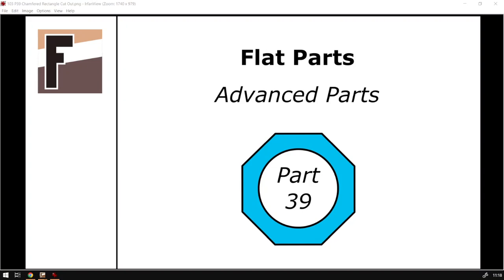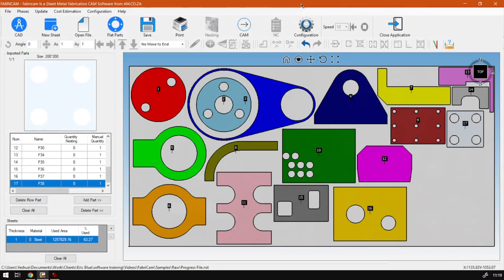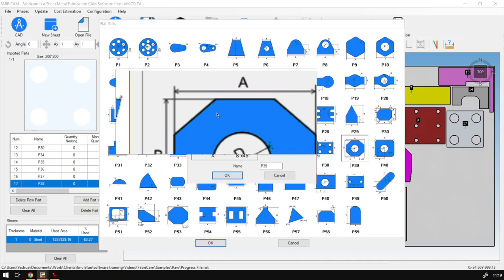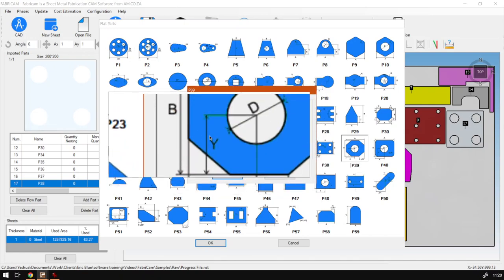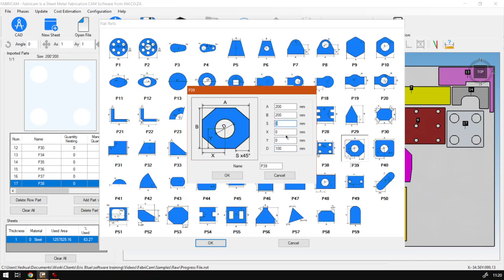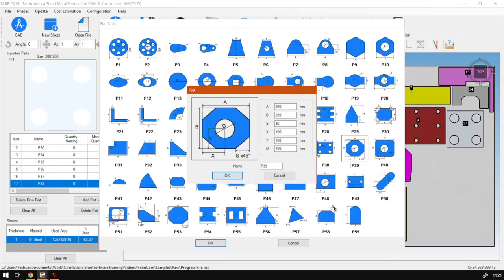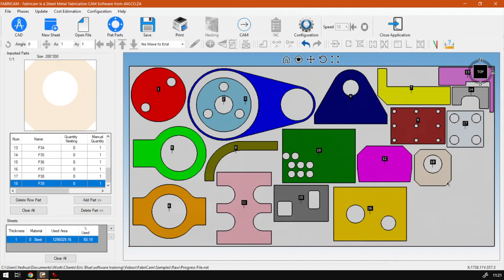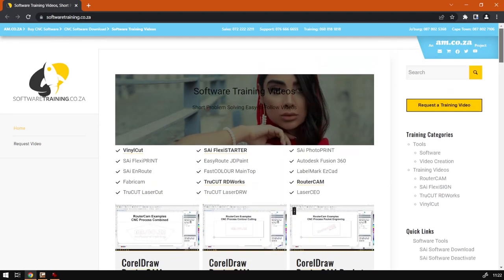FabriCAM Software P39 Chamfered Rectangle Cut Out (Part 19) Step by Step Video Tutorial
When it comes to the advanced Flat Part number P39 there will a more advanced way of placing the inner cut out.

The overall construction of part number P39 will be comprised of a Rectangle, a Circle cut out and some Chamfering.

This video is part of a Mini-Series. Next video covers P40 Rounded Rectangle Cut Out. Previous video covered P38 Rectangle with Four Cut Outs.